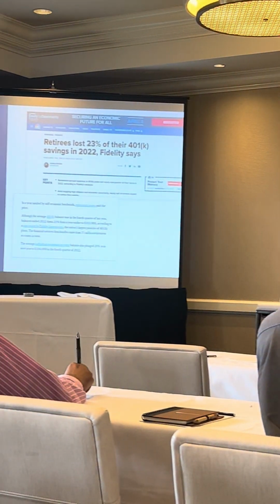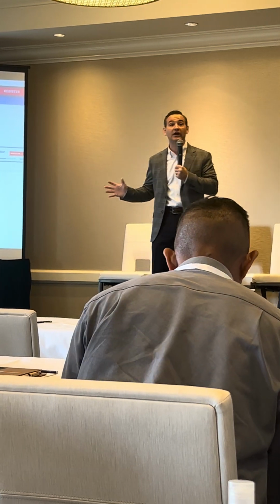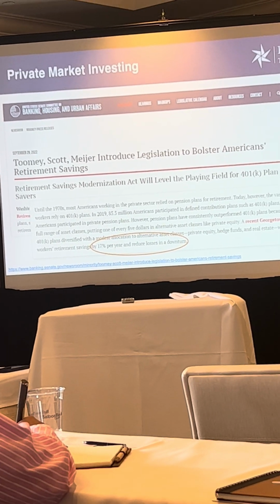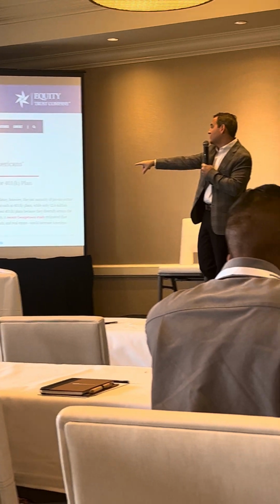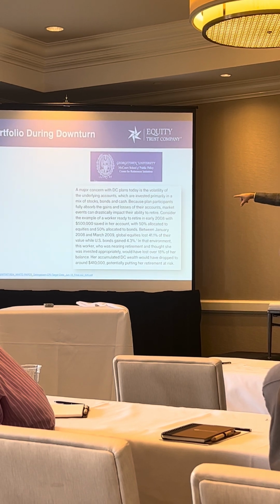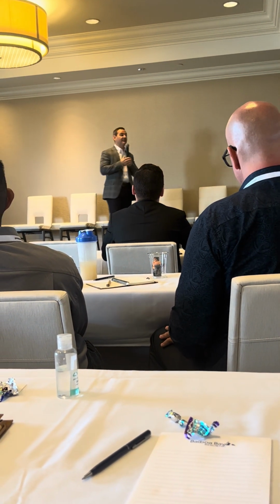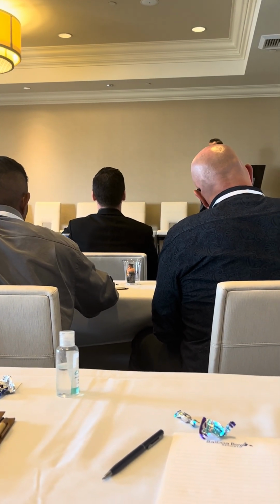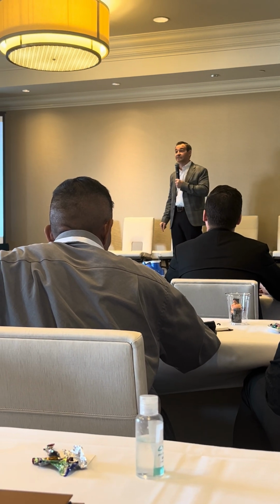SponsorNetwork Summit 2023 Huntington Beach, CA - John Bowens - Equity Trust Company (Part 1)